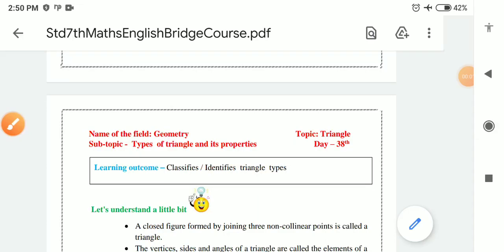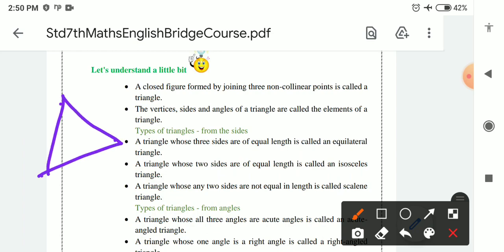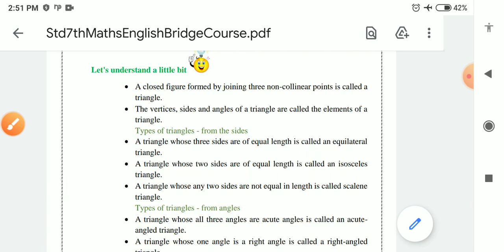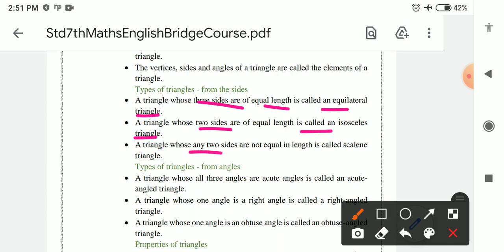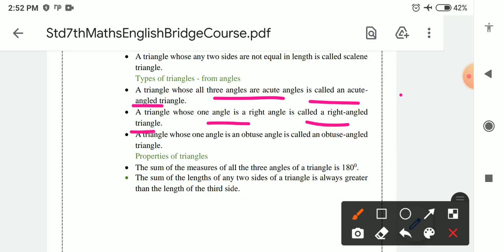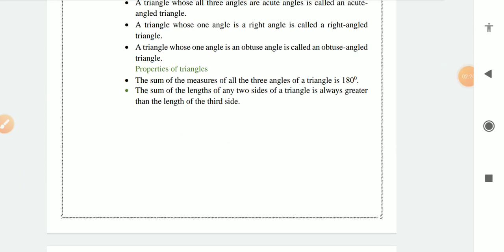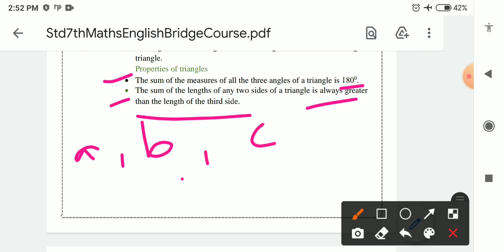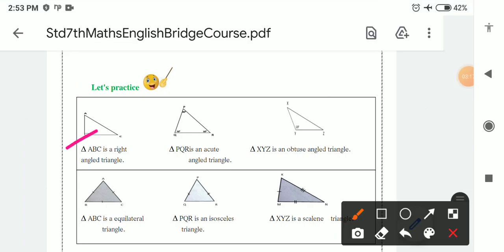Class 7#Day 38#Math Bridge Course#Types of triangle and its properties